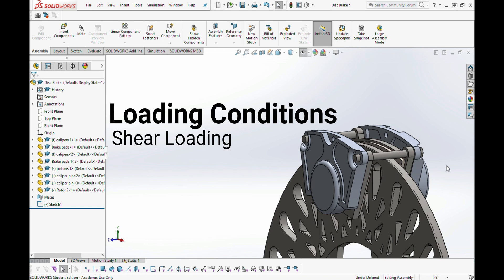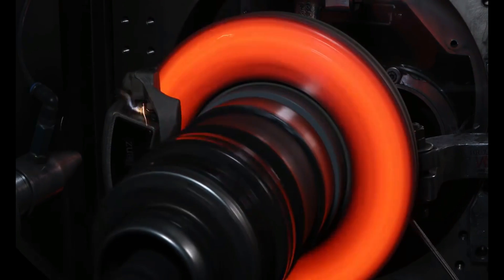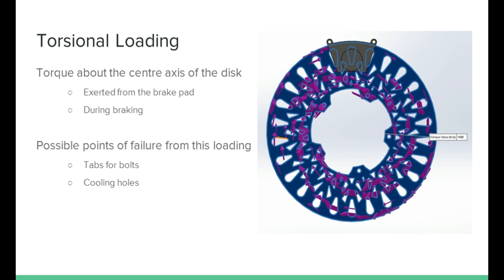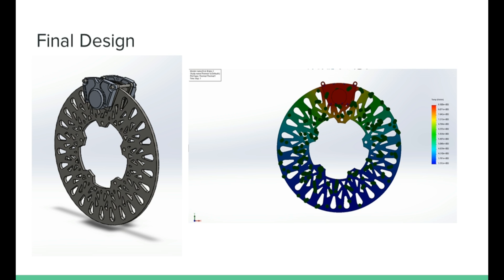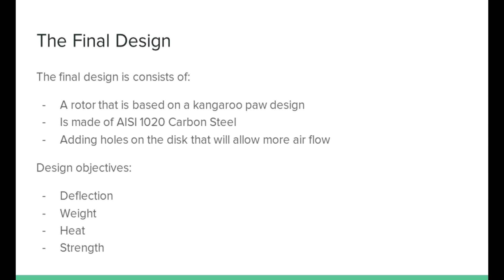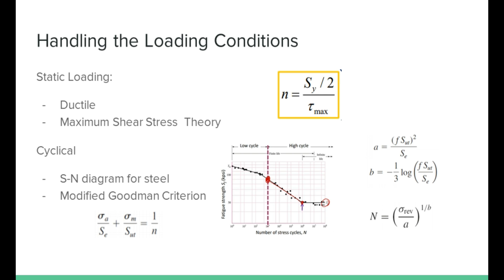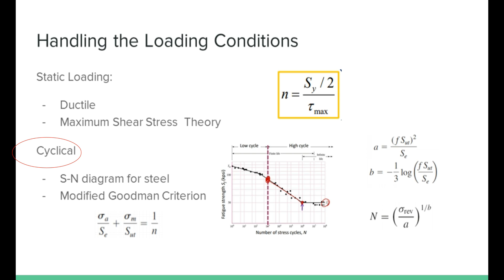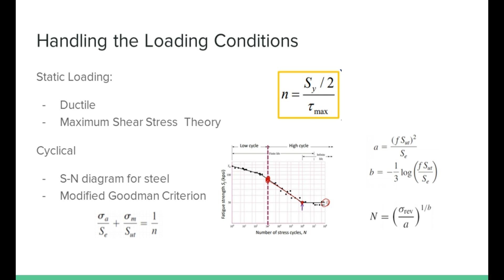FSAE Disc Brake Design Concept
MECH 2502
Christian Galang
Manaf Dalati
Brian Nguyen